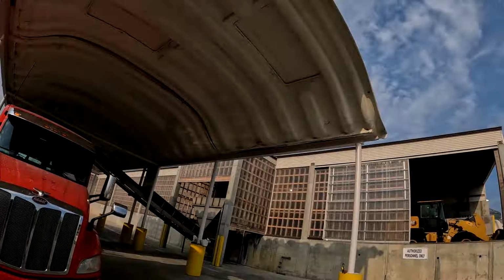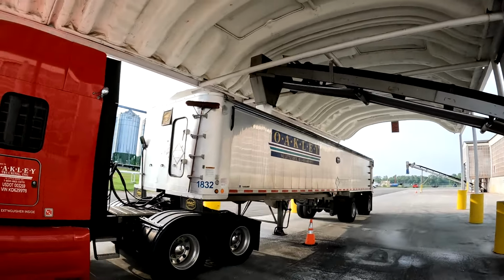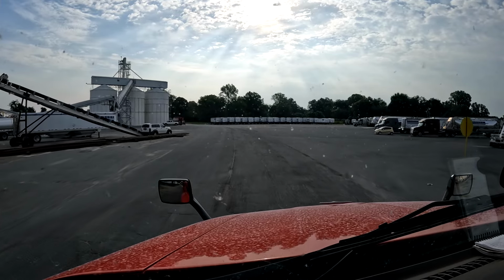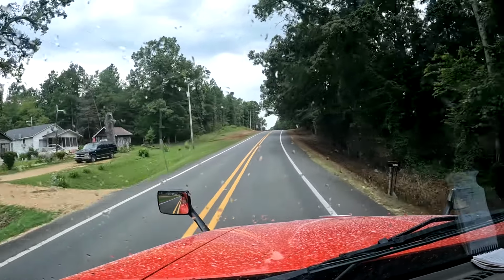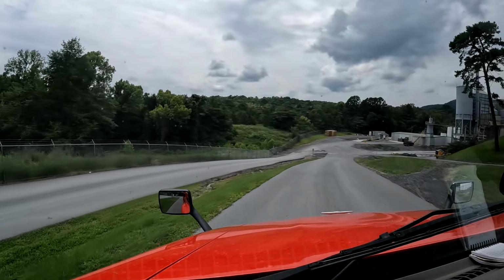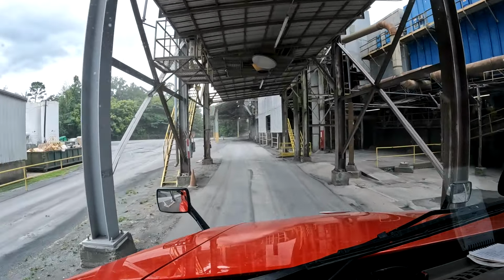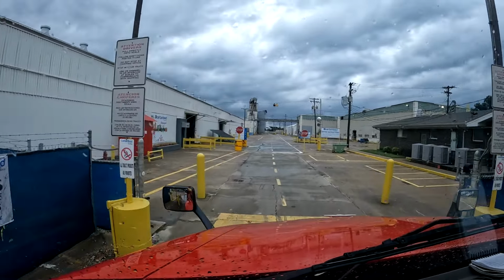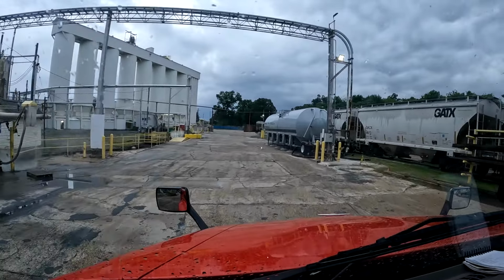Oakley Trucking Dry Bulk/End Dump #668 Urea Head lap Loads